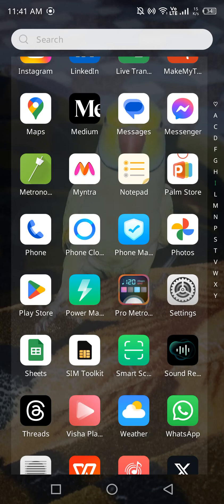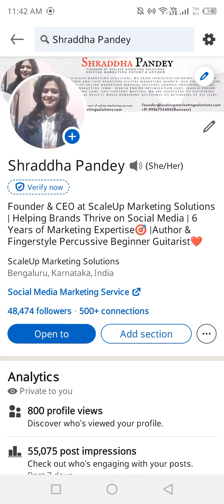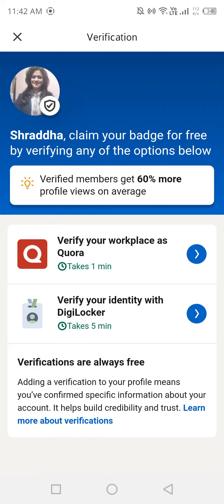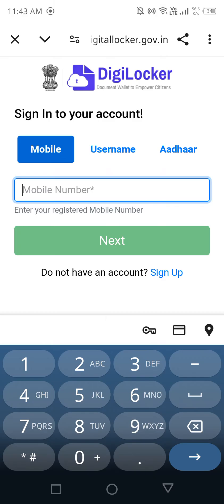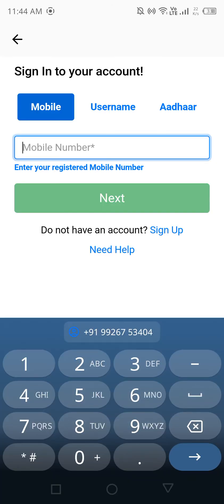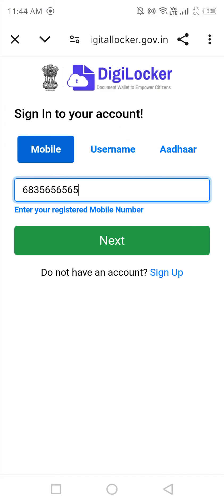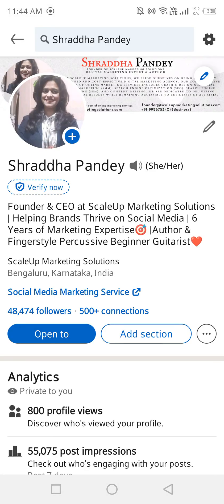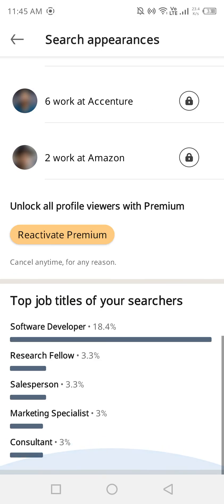LinkedIn Verification Through Digilocker🔥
Verify Your LinkedIn Account with DigiLocker | Step-by-Step Guide"
Intro

Hey everyone, welcome back! Today, we're discussing the latest development in LinkedIn account verification. Say hello to DigiLocker verification!

"Before we dive in, let's understand what DigiLocker is. It's a digital storage service provided by the Indian government, allowing users to store and share documents securely."

"LinkedIn has partnered with DigiLocker to introduce a new verification method. This process:

- Enhances account security
- Increases credibility
- Simplifies verification

We'll walk through the step-by-step process."

Step-by-Step Verification Guide

"Here's how to verify your LinkedIn account using DigiLocker:

1. Go to LinkedIn Settings
2. Click 'Account' and select 'Verify'
3. Choose DigiLocker verification
4. Sign in to your DigiLocker account
5. Authenticate and authorize LinkedIn
6. Verify your identity

That's it!

Benefits and Conclusion

By verifying your LinkedIn account with DigiLocker, you'll:

- Establish trust with connections
- Enhance your professional reputation
- Stay ahead in the job market

That's all for today. Try DigiLocker verification and boost your LinkedIn credibility!

Share your thoughts on this new verification method in the comments below.

1. LinkedIn verification
2. DigiLocker verification
3. Account security
4. Credibility boost
5. Professional networking
6. LinkedIn tips
7. DigiLocker tutorial
8. Verification process
9. LinkedIn settings
10. Digital identity

1.
2.
3.
4.
5.
6.
7.
8.
9.
10.